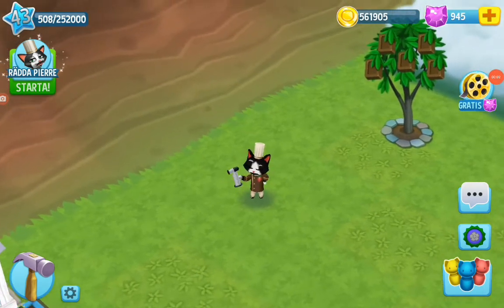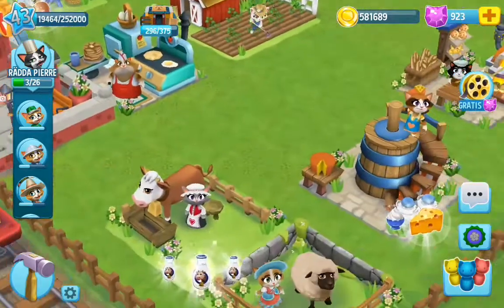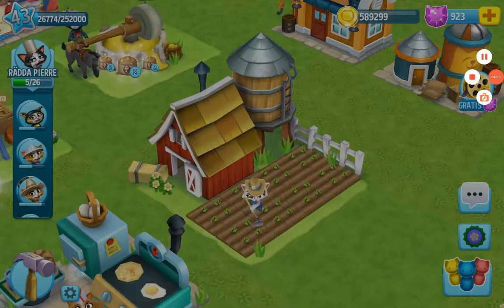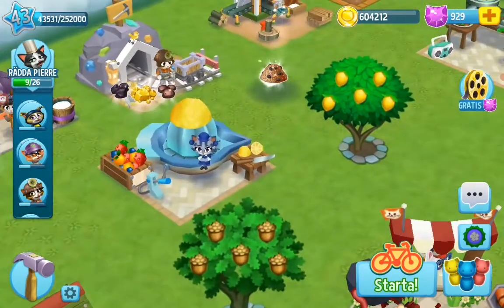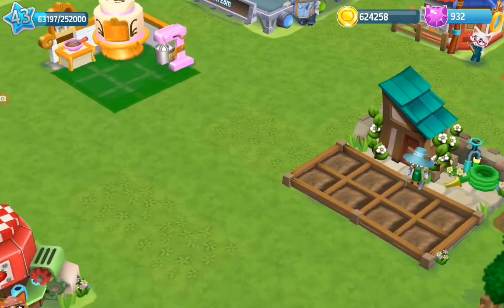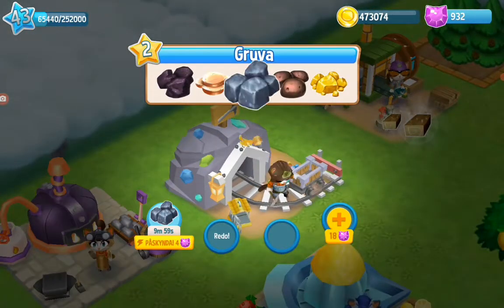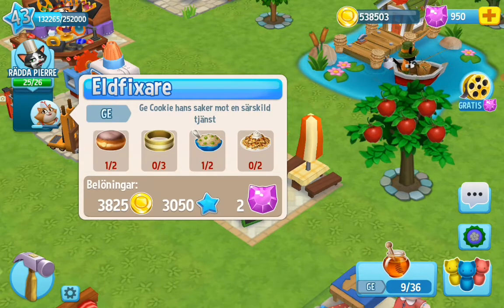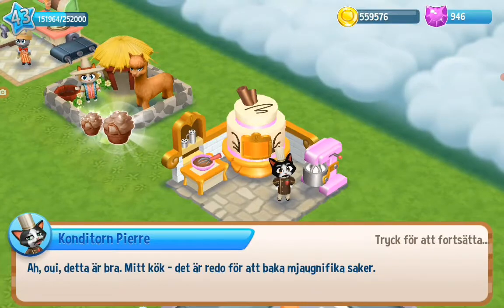Kitty City saving Pierre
In this video we want to save Pierre so he can set up a dessert shop we also doing some balloonexpress I do love those fishing rewards so I can feed the cats and get more bonus from the diffrent stores